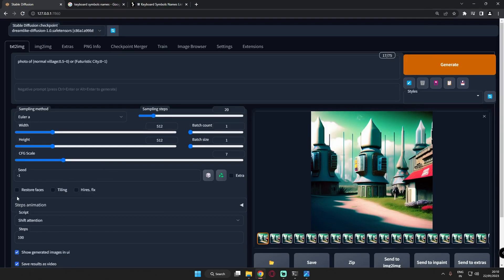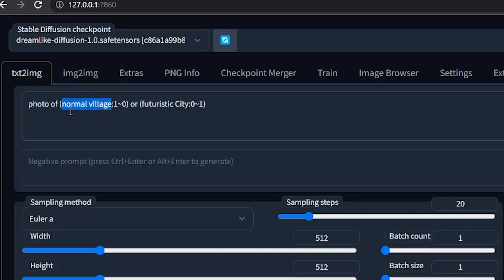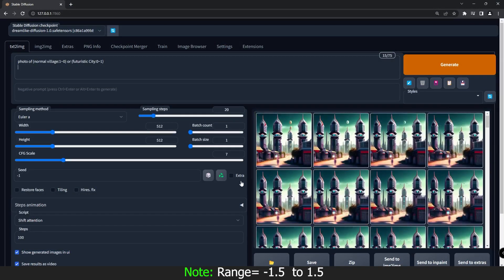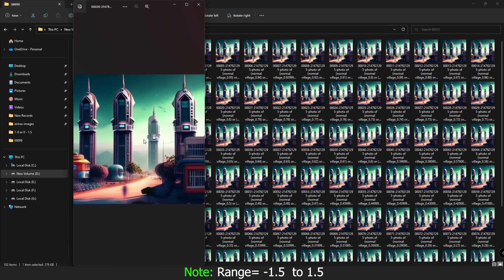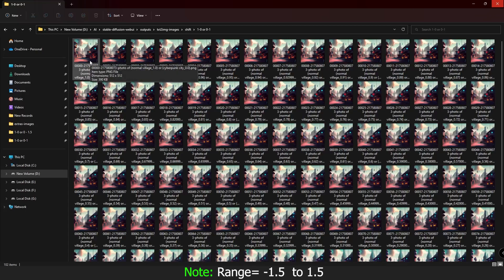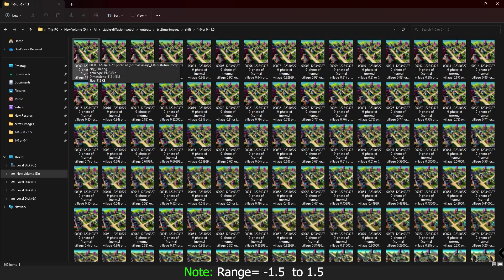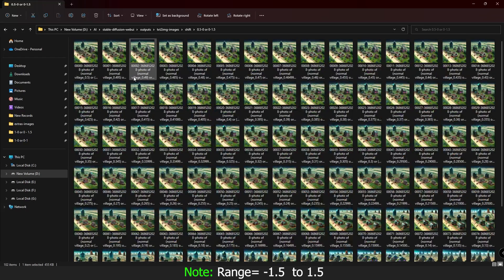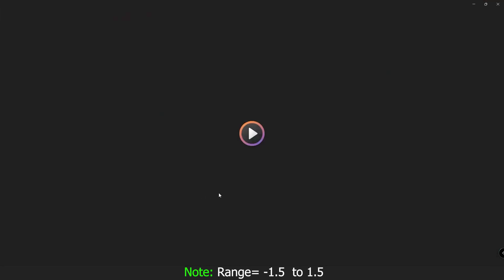Stable Diffusion Shift Attention Extension - Detailed guide | stablediffusion Extension | SD1.5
In this Video I have explained in detail how to work with Shift attention extension in Stable diffusion Automatic1111. In this video I have also explained in detailed on how to use shift attention extension In autmatic1111.